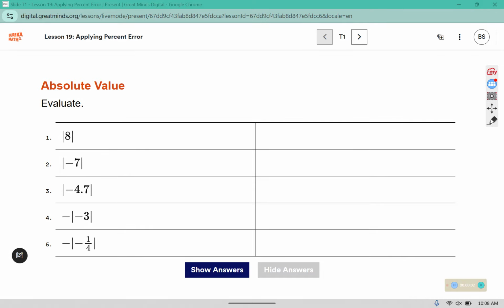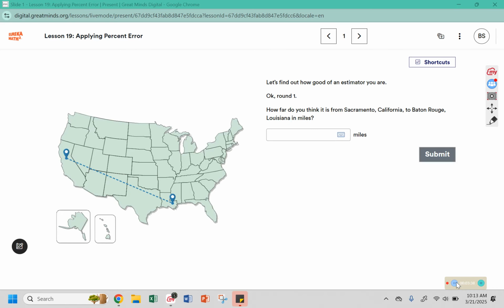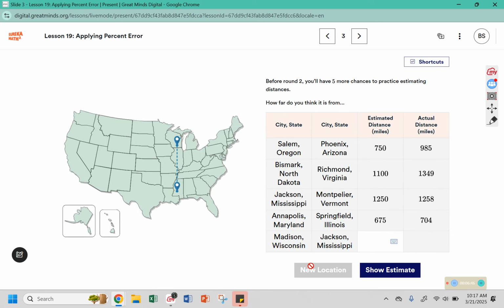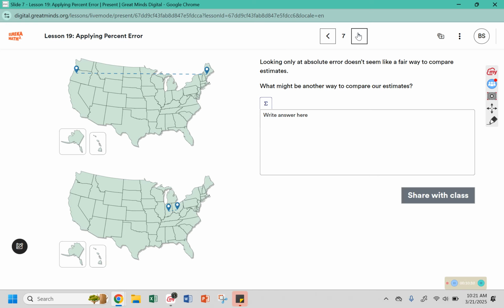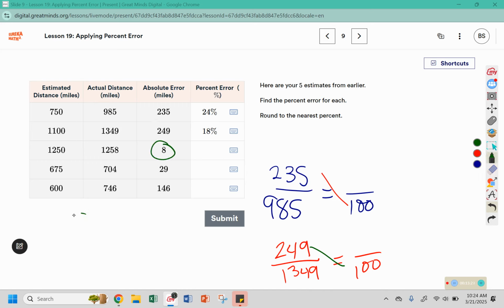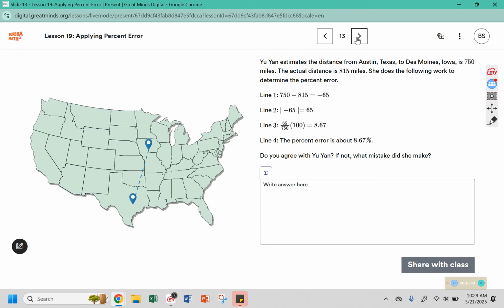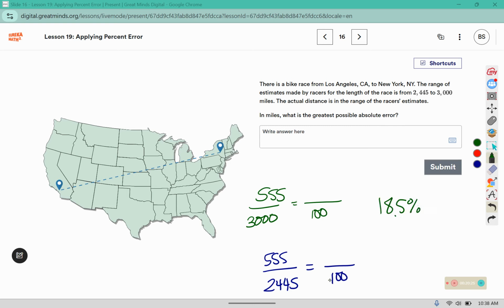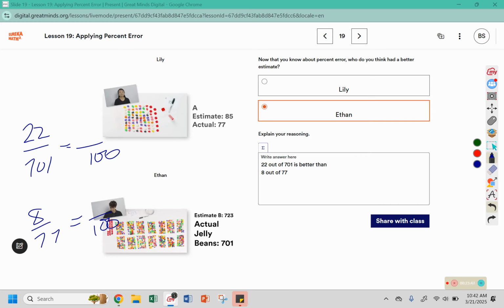7th Grade Module 5 Lesson 19 DIGITAL (Eureka Math Squared)